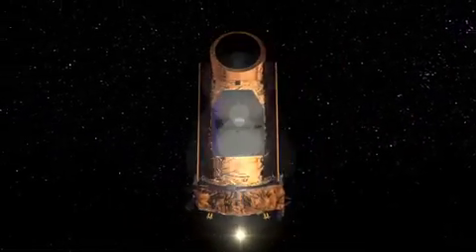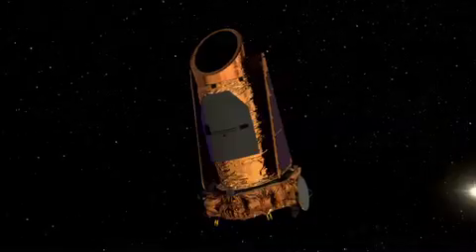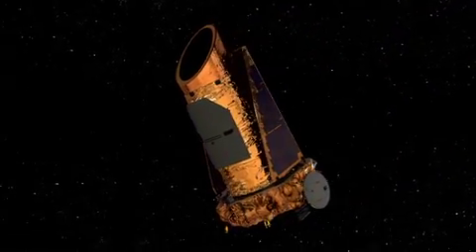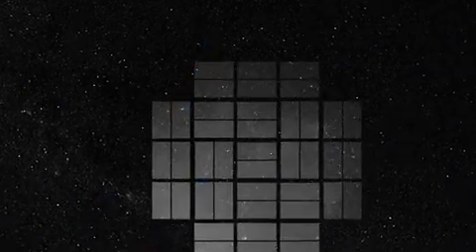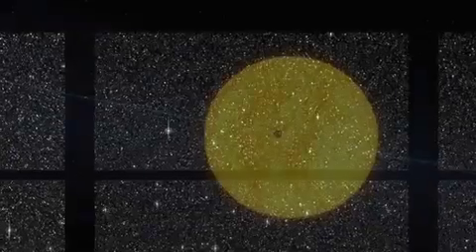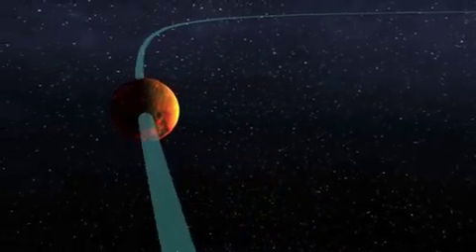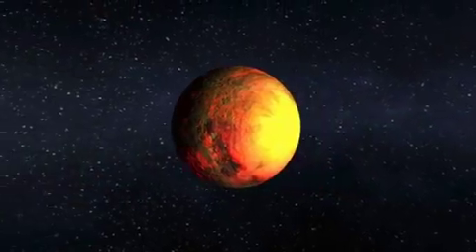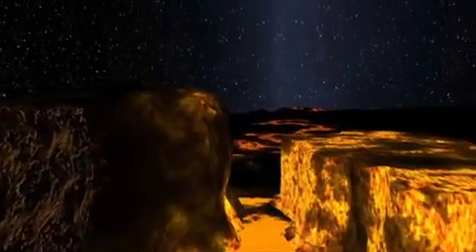NASA's Kepler Spacecraft Discovers Its First Rocky Exoplanet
NASA's Kepler spacecraft has discovered Kepler-10b, its first confirmed rocky planet and the smallest transiting exoplanet discovered to date.  Kepler-10b is only 1.4 times the size of Earth and has an average density of 8.8 grams per cubic centimeter, similar to that of an iron dumbbell.  The planet orbits its star in only 0.84 days and is not in the habitable zone, where liquid water could exist.